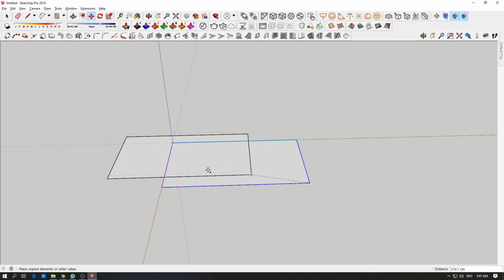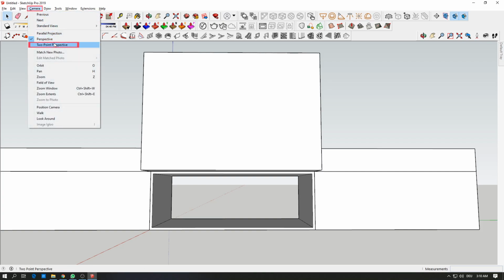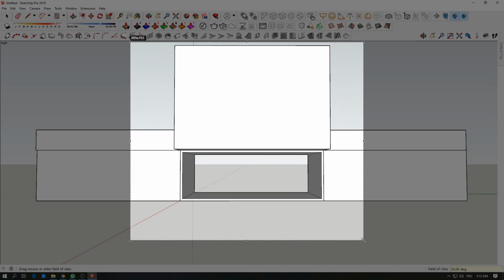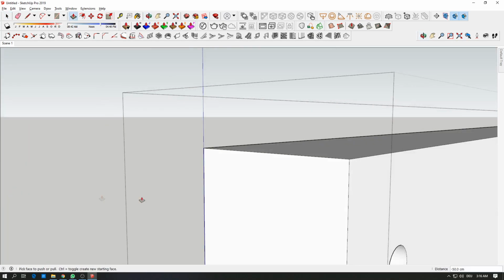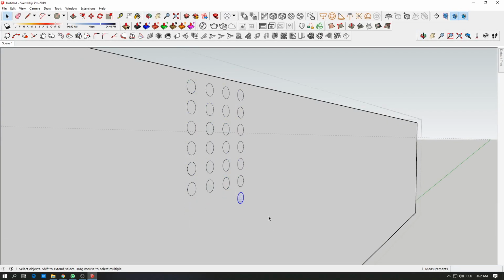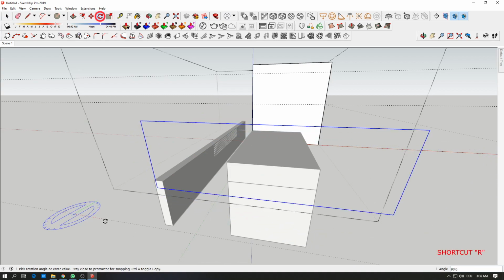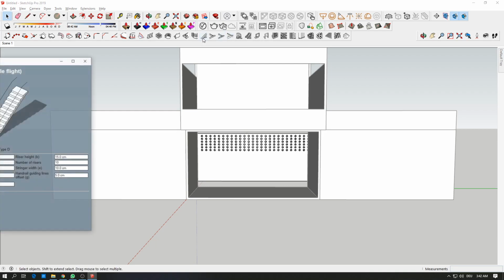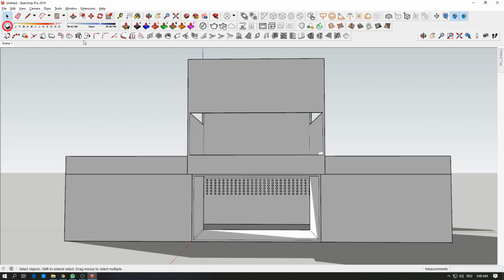Getting started with the basics of SketchUp and modeling the base of the Building (PART 1)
Hi everyone,

in this video, I went over the basics of SketchUp as well as modeled the base of our building. I did purposefully leave some commands out because I will cover them in the parts following when we need them. Stay safe and peace.

Time stamps;

00:39      Rectangle Tool
01:17      Push/Pull Tool
01:50      Groups
02:58      Offset Tool
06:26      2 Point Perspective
06:53      Eye Height
08:10      Field of View (FOV)
09:45      Scene Saving
11:09    Move Tool
16:01    Tape Measurement Tool
20:33    Rotate Tool
27:44    Shadows

I was a bit sick on the 2nd day of recording the voiceover, so my voice may sound a bit weird at certain points of the video...